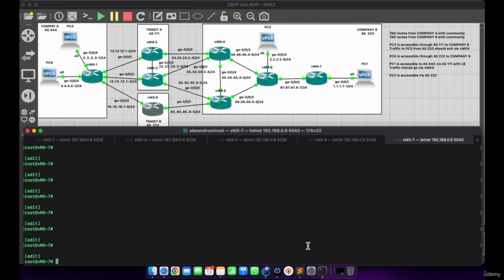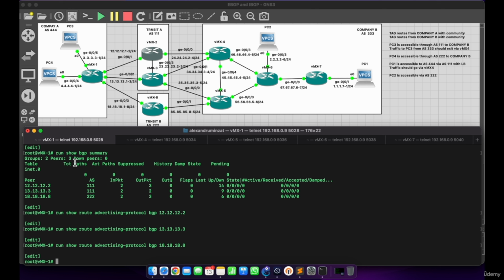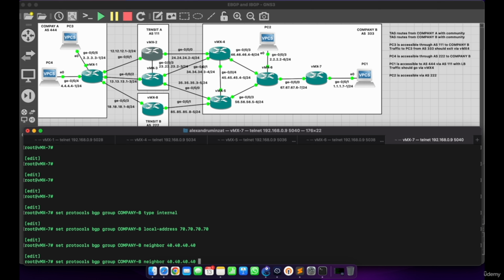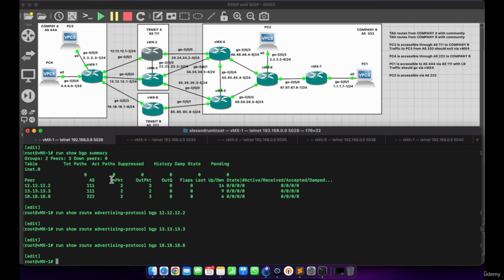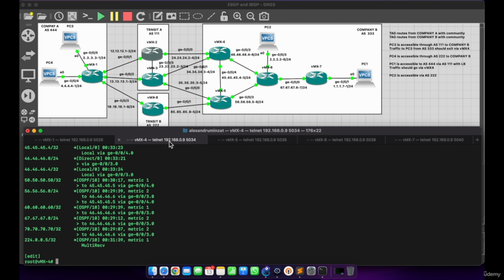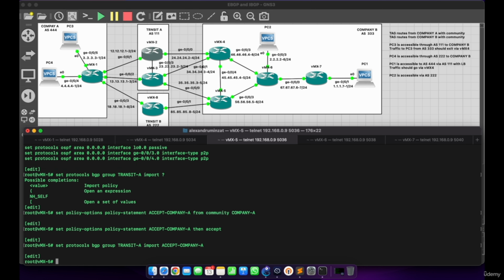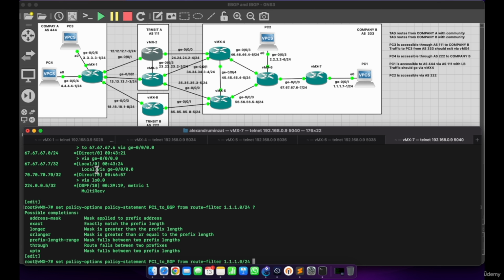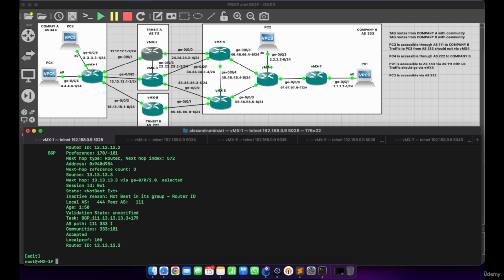BGP Configuration - Routing Policies, Best practices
In this video, we cover the practice part of what we have learned in Part 1.

If you need hands-on help with BGP, troubleshooting, or network design, you can find my Fiverr profile linked below.